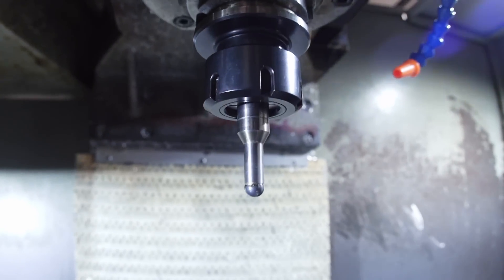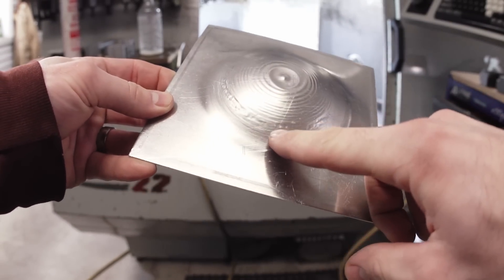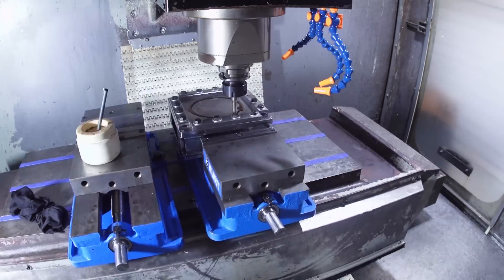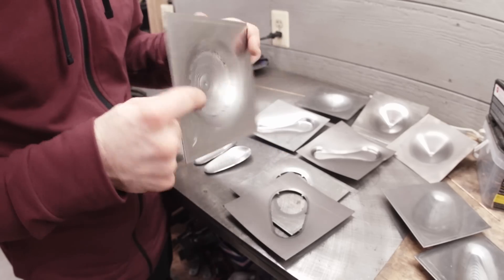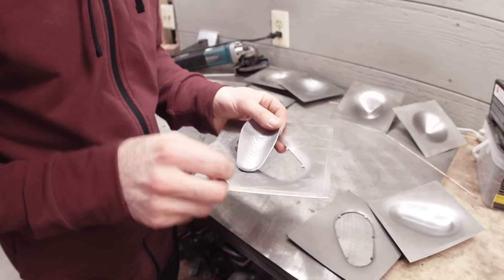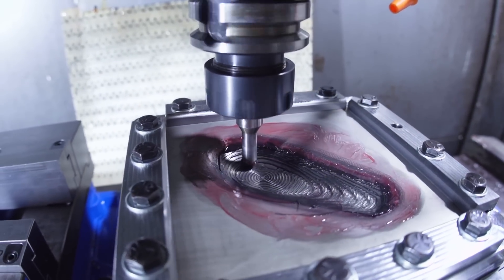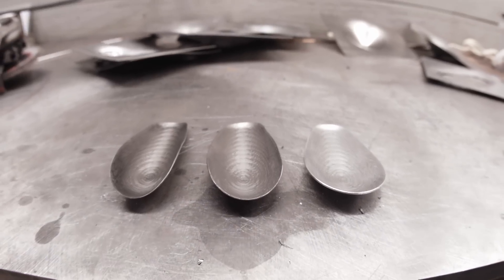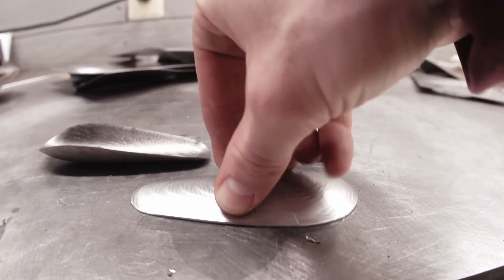Trying SPIF - Single Point Incremental Forming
Doing some experiments with cold titanium sheet forming using SPIF - Single Point Incremental Forming. Pretty interesting results across different materials; aluminum, stainless steel, titanium.